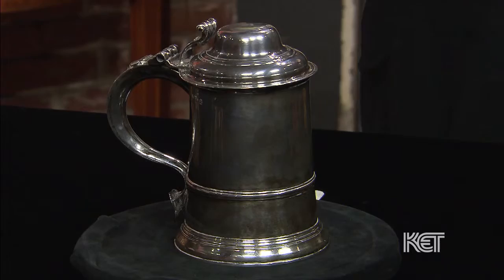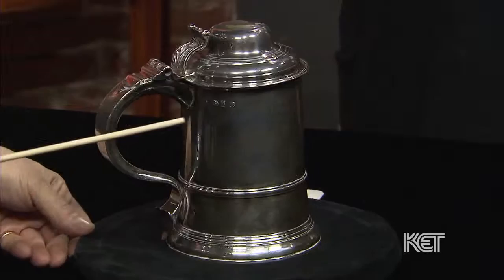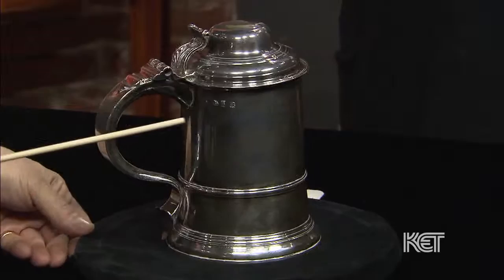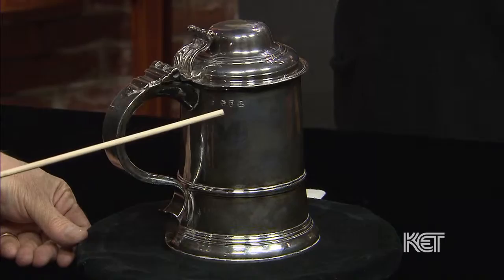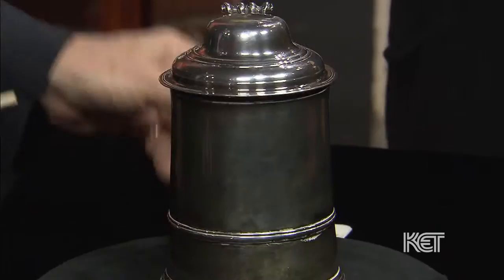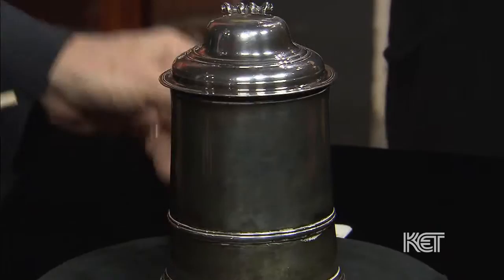18th Century English Silver Tankard | Kentucky Collectibles | KET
Scott Nussbaum of Nussbaum Antiques & Fine Art in Louisville, Kentucky examines a silver tankard made in London, England in the 1760’s.